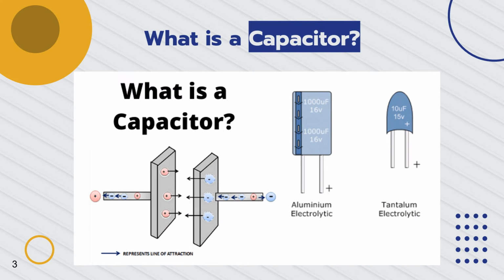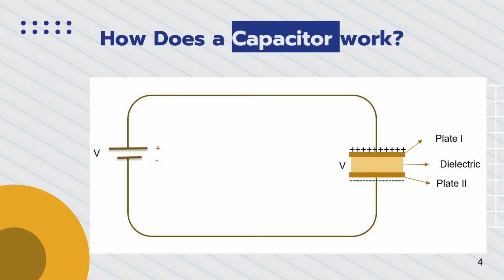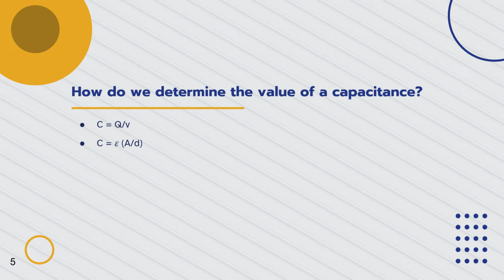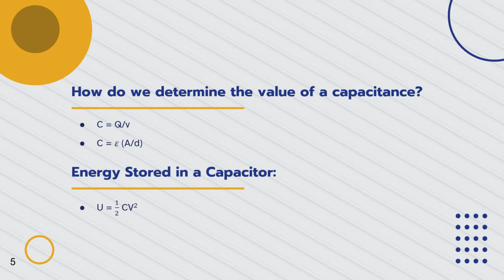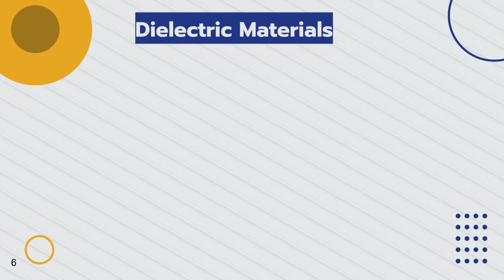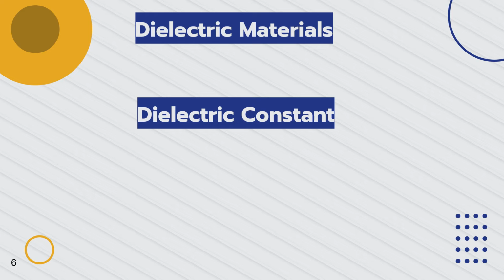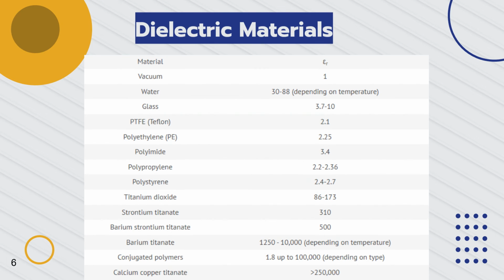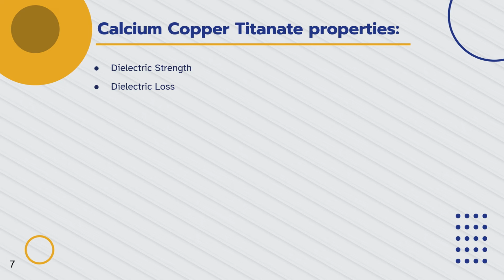The Best Dielectric Material IAPHO 2022, Raseen Shbeeb